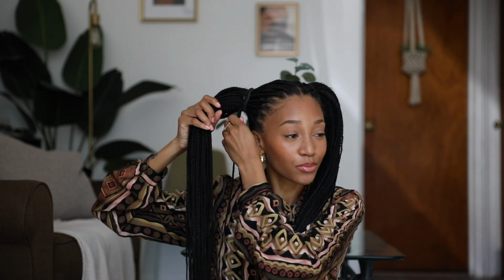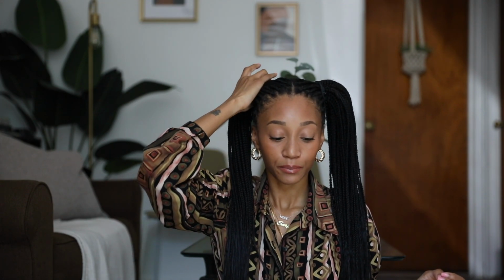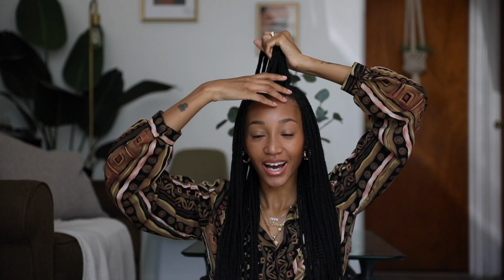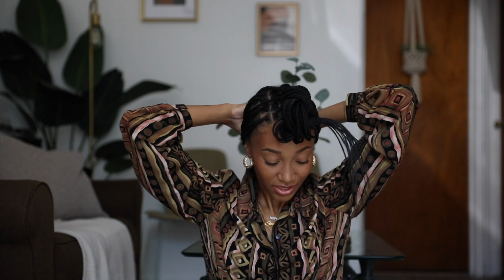Styles for Knotless Box Braids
Hey my loves, thanks for tuning in for another video, you are appreciated more than ever!

Thank you so much for your support && for watching.